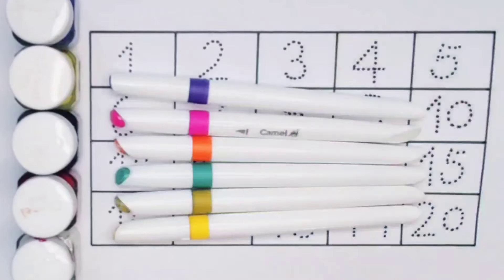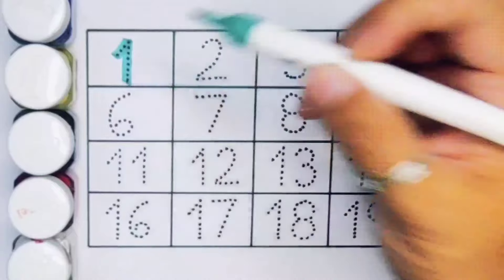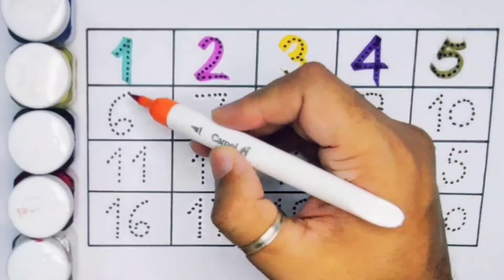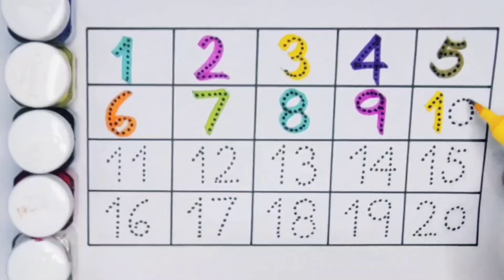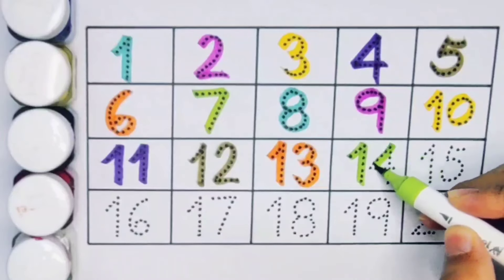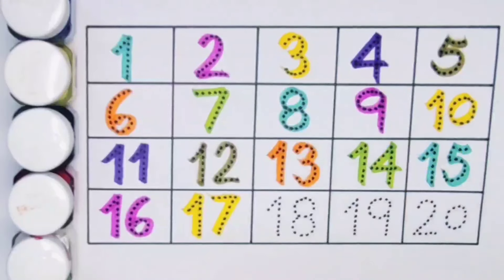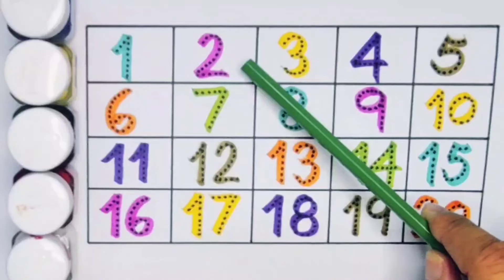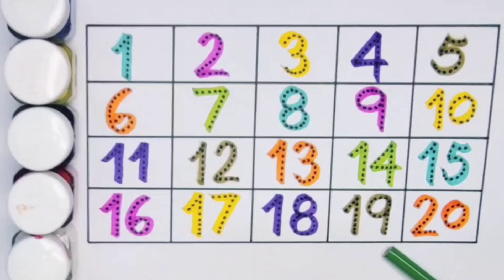Count 1234 , Numbers , Counting , Kids rhymes , 123 , One two three , Preschool Learning Video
Count 1234 , Numbers , Counting , 123 , One two three , 1 to 20 , Preschool Learning Video

Count 1234 , Kids rhymes , One two three , 123 , 1 to 20 counting , Numbers , Preschool Learnin

Count 1234 , Kids rhymes , Numbers , Counting , One two three , 123 , 1-100 , Preschool Learning

Count 1234 , Kids rhymes , One two three , 1 to 20 , 1-100 , Preschool Learning Video

Count 1234 , Numbers counting , 1-100 , One two three , 1-20 , Preschool Learning Video

Count 1234 , Numbers , Counting , 123 for kids , 1 to 20 , 1-100 , Preschool Learning Video

Count 1234 , Kids Rhymes , Numbers , Counting , 1 to 20 , 1-100 , 123 , Preschool Learning Video

Count 1234 , Numbers , 1 to 20 , Counting , One two three , 1-100 , Preschool Learning Video